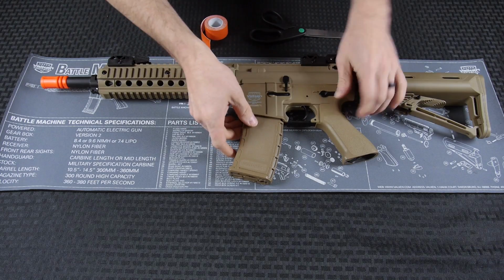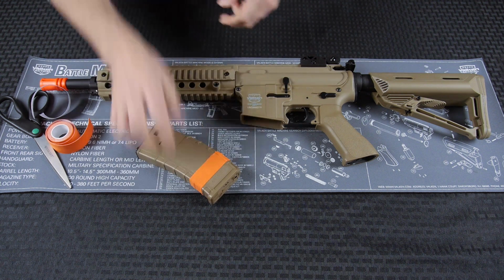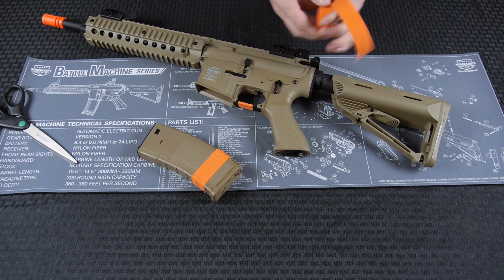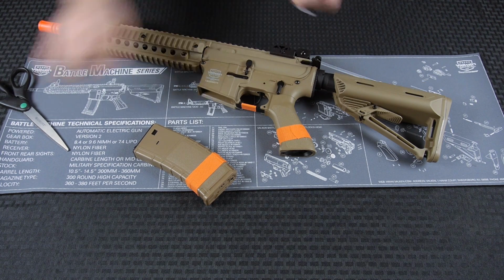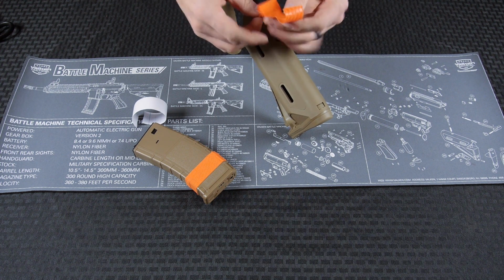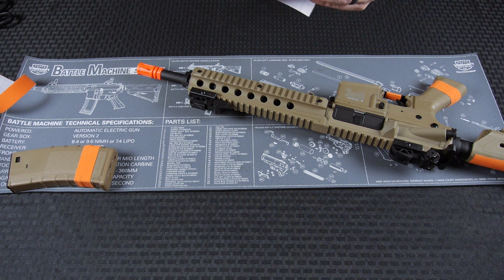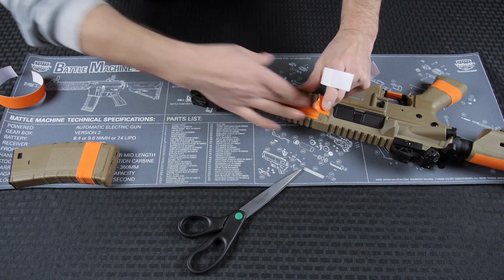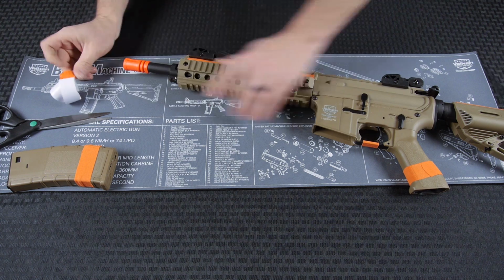Valken Airsoft Safety Marking Tape New York Rifle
Valken Incorporated is committed to providing our customers the very best Airsoft products in the marketplace. Recent government legislation has raised questions related to the appearance of Airsoft guns with regard to realism and potential confusion of non-game participants related to personal danger. This includes law enforcement officials always deserve our upmost respect and support of their personal sacrifice to maintain the public safety.
As an Airsoft gun owner it is your responsibility to operate your Airsoft gun in a safe manner. This includes ensuring that non-game participants are not misinformed as to any potential danger to them or others. You are also required to ensure your Airsoft gun meets all local, state or federal regulations. Never modify your Airsoft gun so that it does not meet these requirements. Breach of any of these regulations could result in severe penalties. Anytime you see anyone who is not a game participant entering the field of play its best to stop the game and set down all Airsoft guns slowly so to indicate there is no danger to uninvolved individuals. Never brandish or threaten anyone with an Airsoft gun in any way. If you see law enforcement officials coming toward your playing area, you should immediately suspend the game and set your Airsoft guns on the ground in a slow non-threatening manner.

To assist you in meeting any special marking requirements in your state we have included a special marking tape which can easily applied to your products to ensure it meets requirements. We have also included images of the required marking for Airsoft guns used within California (after Dec 31st, 2015). Please review this image and mark your Airsoft gun so it resembles the images provided. The amount of tape provided is more than three times required to complete this task. It is recommended you store unused tape in a dry safe location for future use if needed. You should also review the various legal requirements for Airsoft guns online on the appropriate government website. Always play safe and smart!